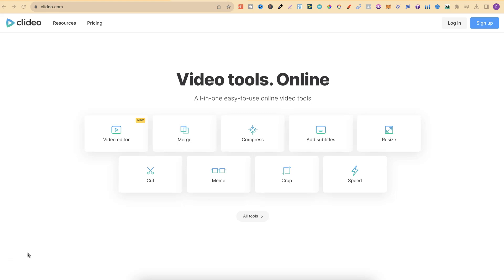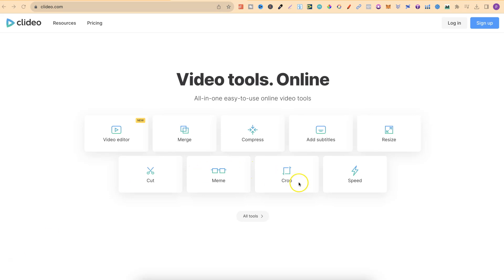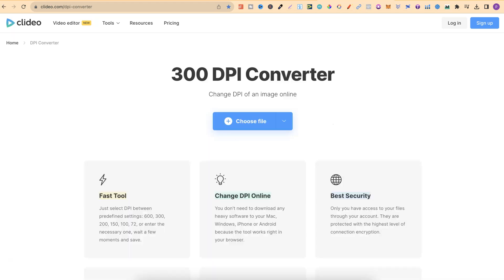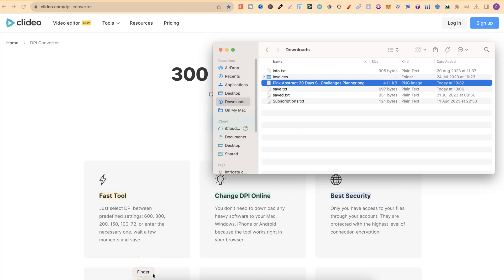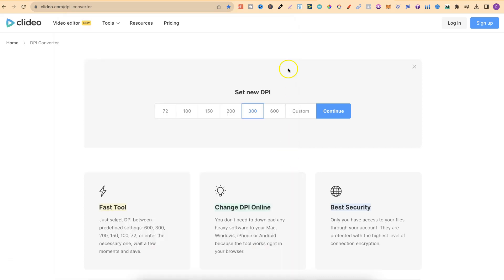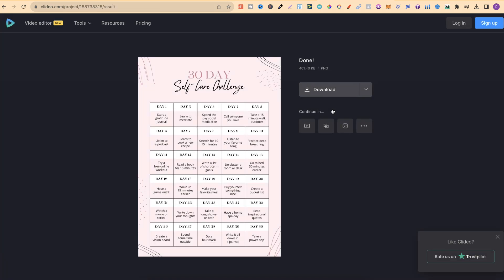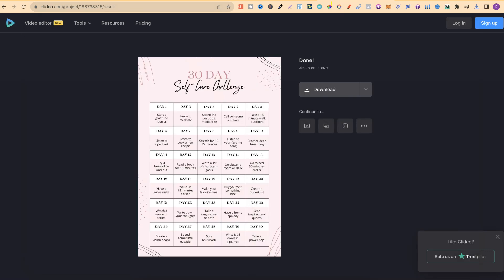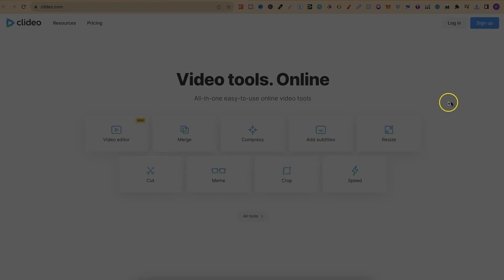Change DPI of Image with this FREE Tool